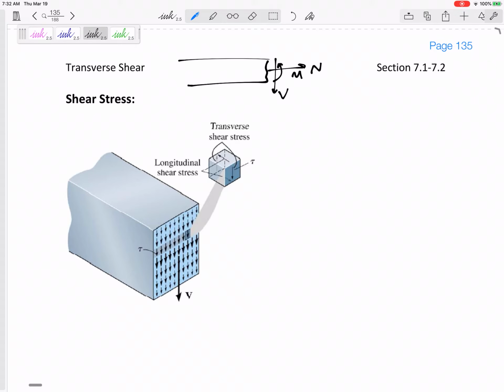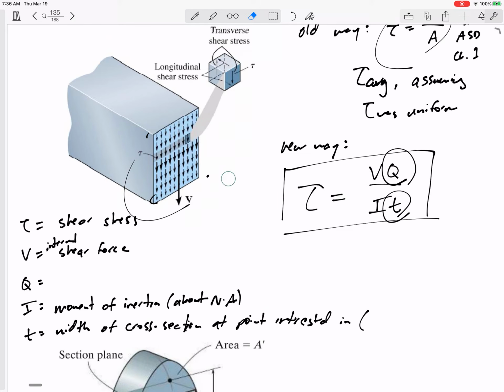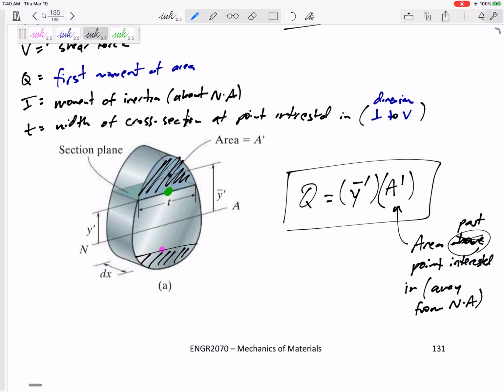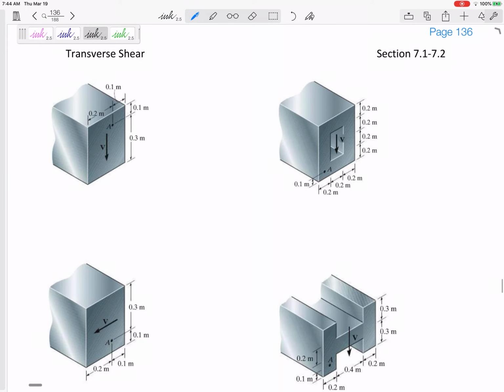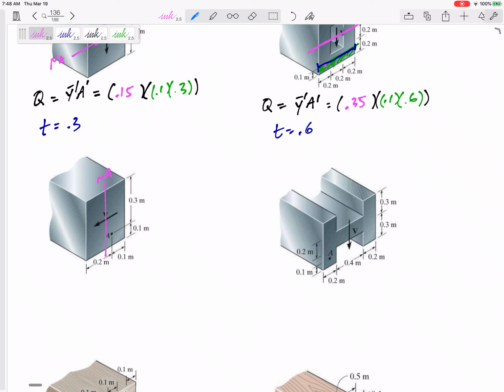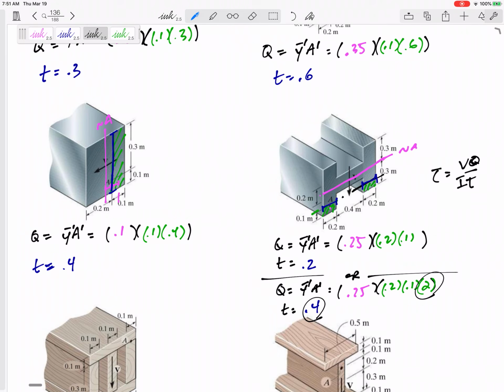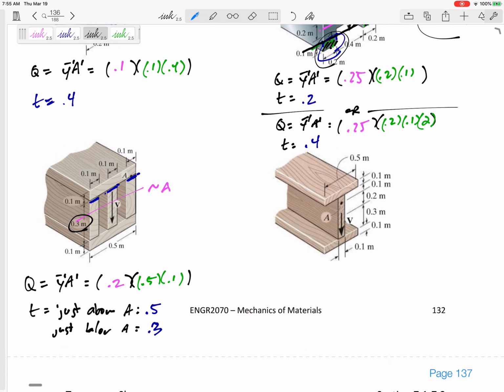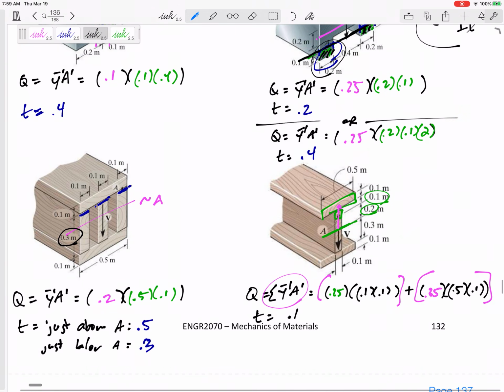Mechanics of Materials - Transverse shear stress